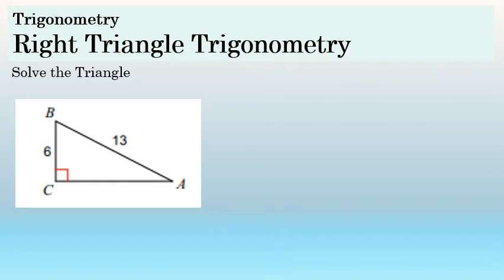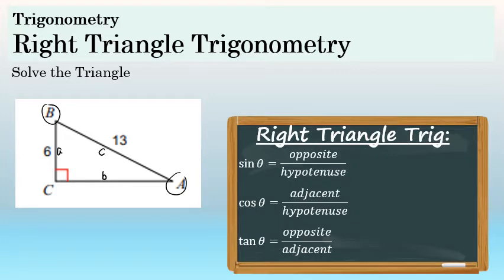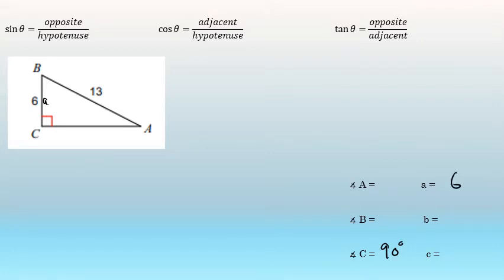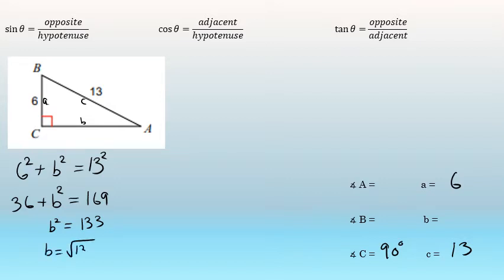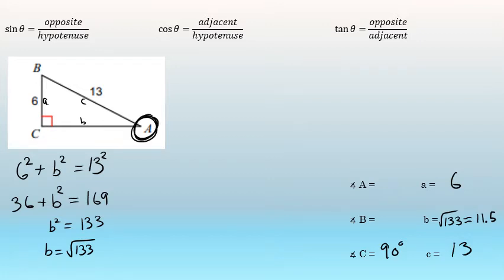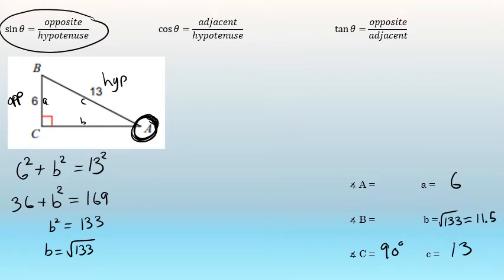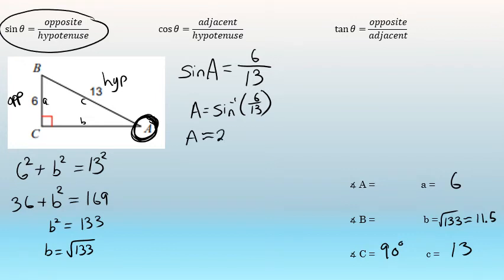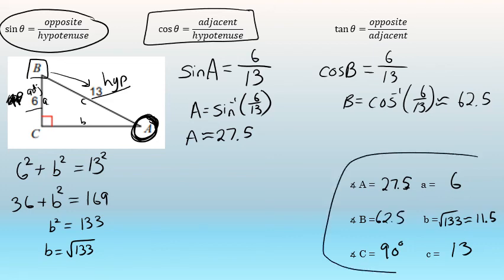Solving for an Angle in a Right Triangle with Trigonometry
When asked to solve a triangle, you must find the lengths of all sides and the measures of all angles.  In this problem I use right triangle trigonometry to solve a right triangle when given one angle and two sides.